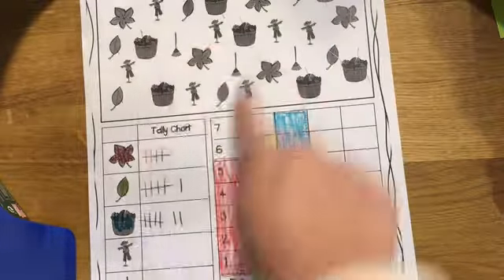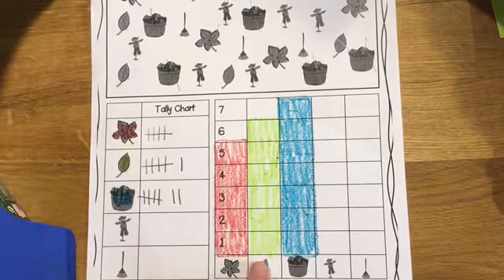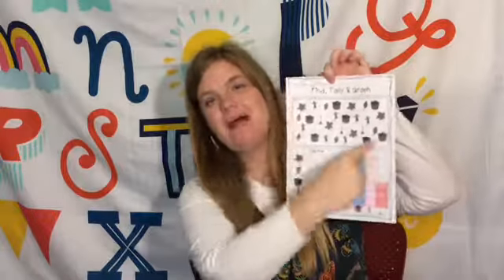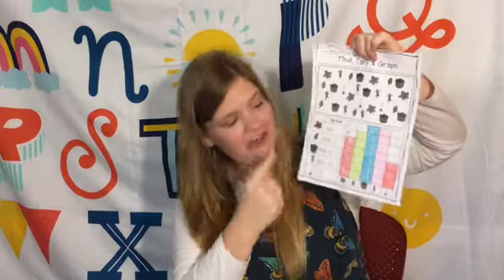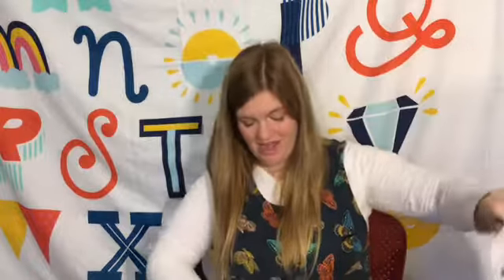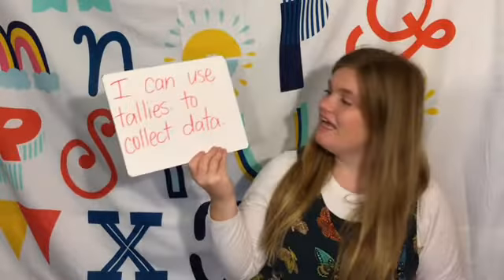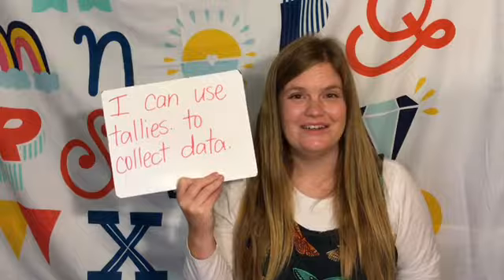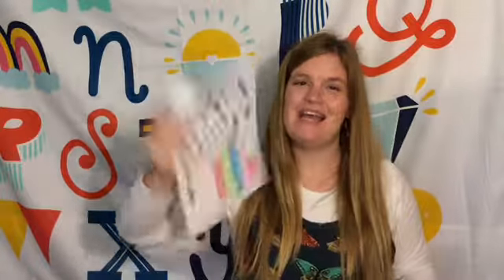Math Tuesday 29